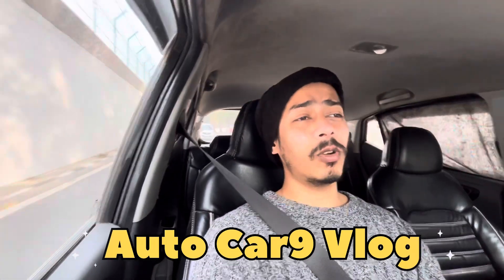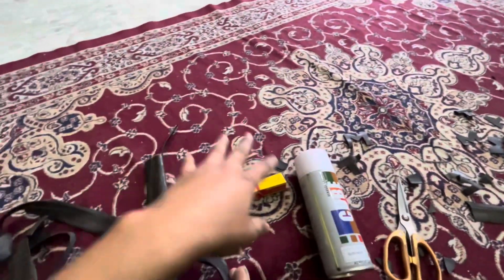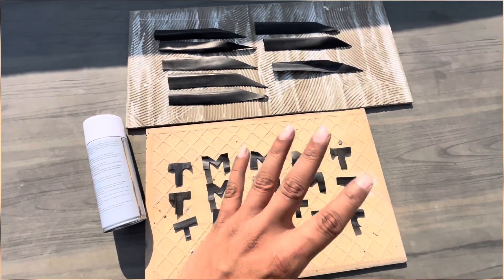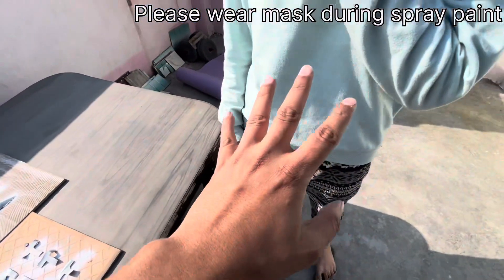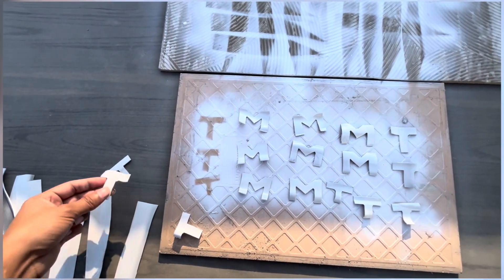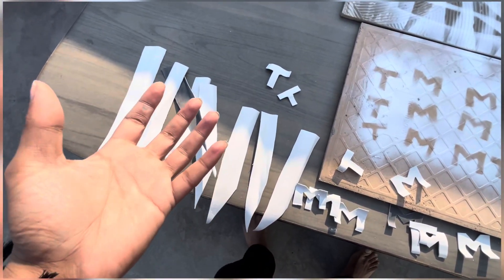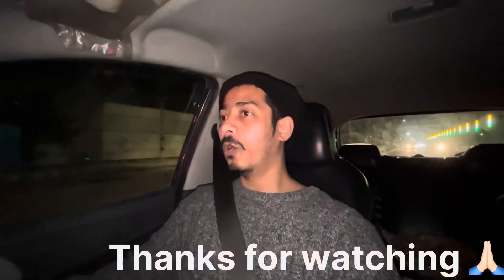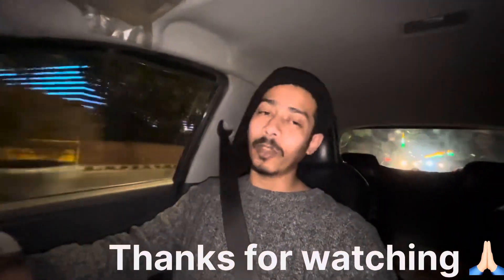200₹ में Car Tyre sticker🔥 In Grand i10 Nios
Tyre modification
Car tyre alloy
Car tyre wheel covers
snake alloy wheels

scorpio n modification,
scorpio n modification with price,
scorpio n modification in hyderabad,
scorpio n modification in kolkata,
scorpio n modification in patna,
scorpio n modification bangalore,
scorpio n modification base to top,
scorpio n modification in lucknow,
scorpio n modification in guwahati,
scorpio n modification in pune,
scorpio n modification video,
scorpio n modification anmol garage,
scorpio n modification alloy wheels,
scorpio n modification alloy,
scorpio n modified alloy wheels,
scorpio n modified alloy,
scorpio n accessories modification,
scorpio n alloy modified 18 inch,
scorpio n modified all black,
scorpio n modified alloy wheels 18 inch,
scorpio n modified attitude status,
anmol jaiswal scorpio n modification,
automotive 17 scorpio n modification,

धन्यवाद 🙏🏼 for being here.